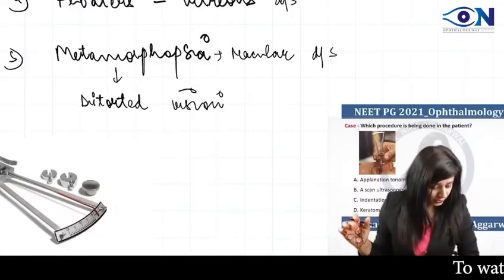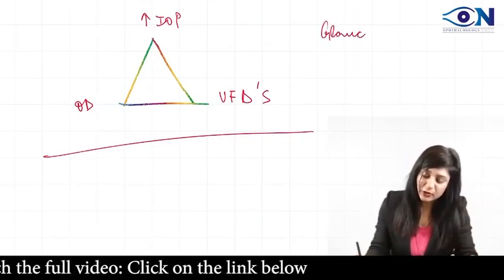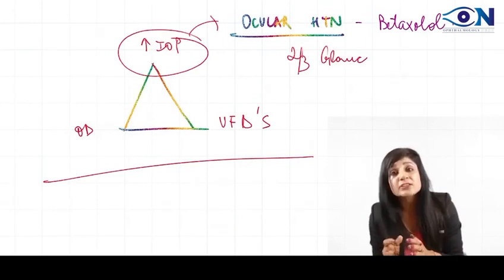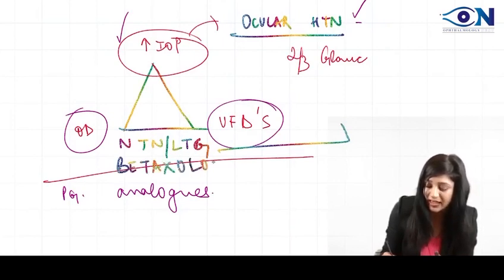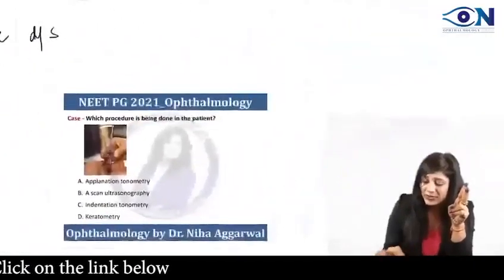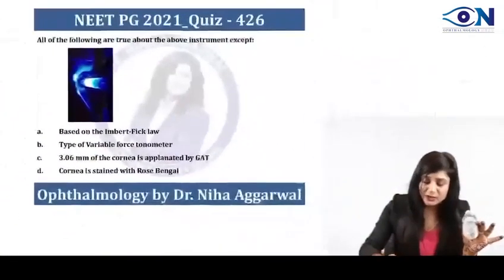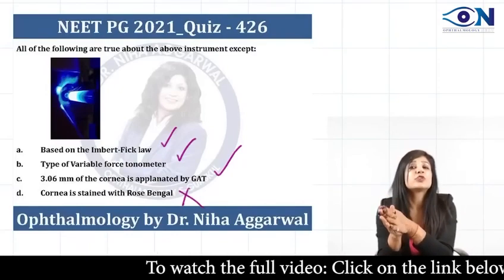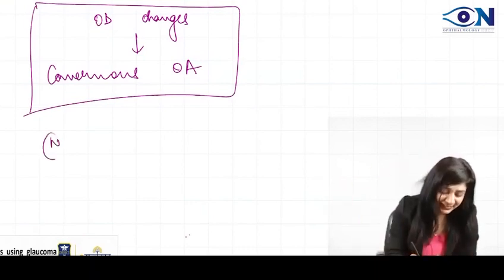One shot ophthalmology for neet pg /POAG